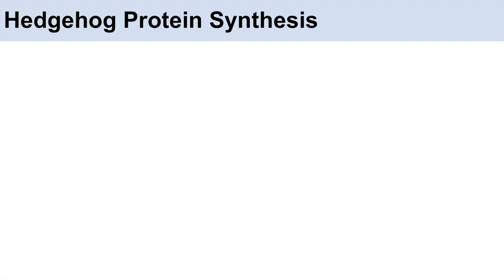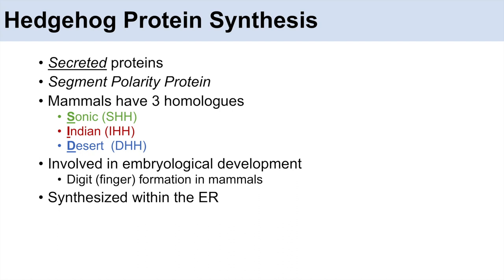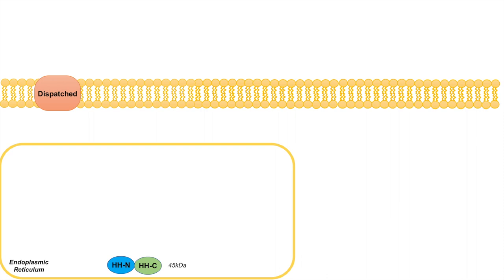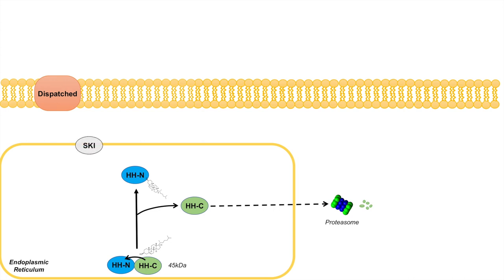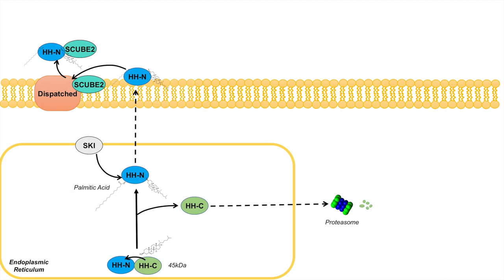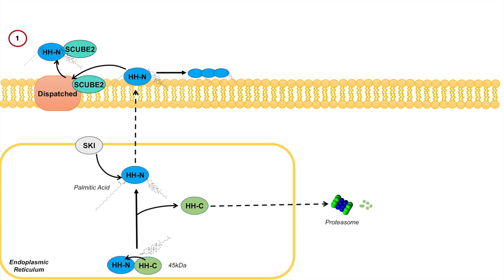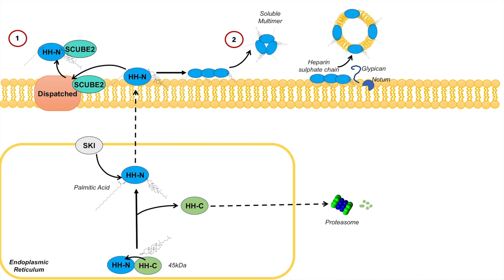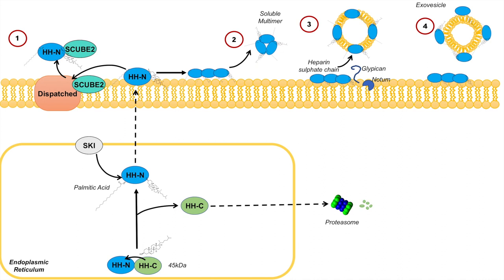Introduction to Hedgehog Signaling: Hedgehog Protein Synthesis and Release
Lesson on Hedgehog protein synthesis and cellular release. The Hedgehog signaling pathway is important in embryological development of both invertebrates and vertebrates. Hedgehog proteins are synthesized as precursor proteins and processed in several steps. Upon completion of synthesis, hedgehog proteins are released from the synthesizing cell via 4 different mechanisms.

In this lesson, you will learn about the 3 hedgehog protein homologues in mammals, how hedgehog proteins are synthesized, and you will also learn the 4 different mechanisms by which hedgehog proteins are released.

For books and more information on these topics

JJ